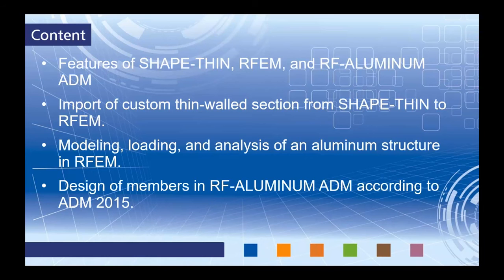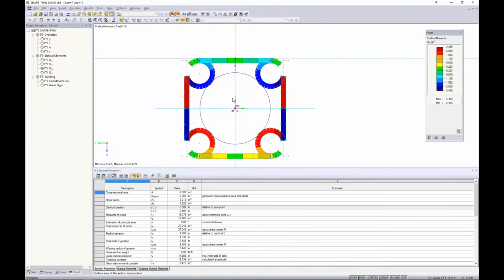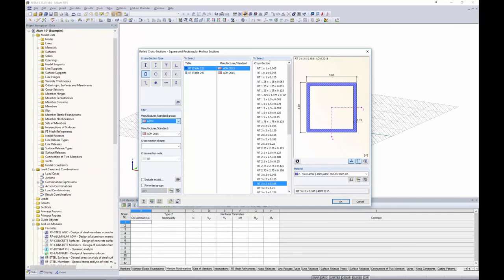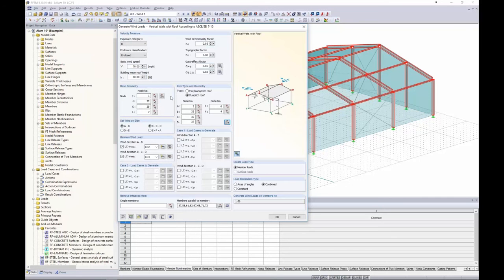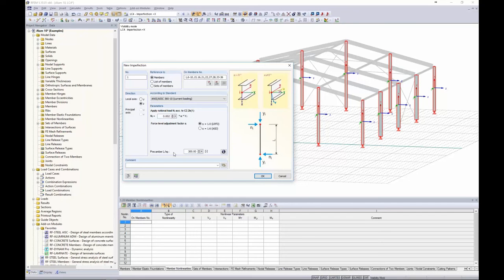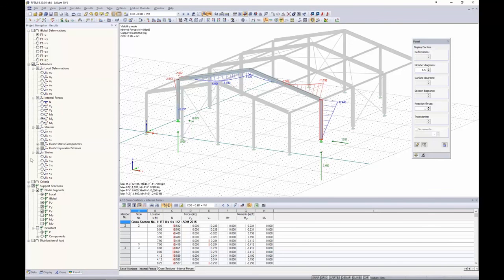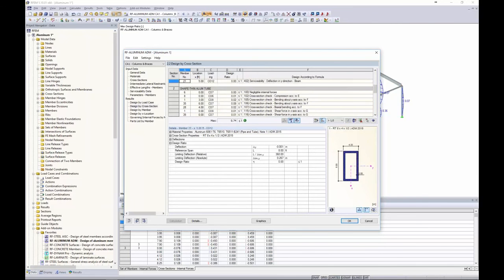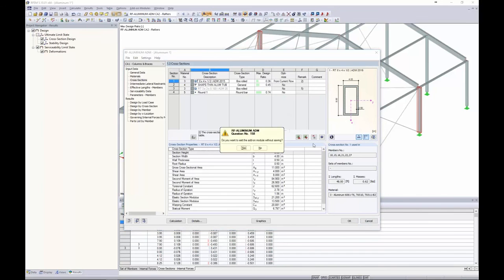[EN] Webinář | Návrh hliníkových konstrukcí podle ADM 2015 v programu RFEM a SHAPE-THIN (USA)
Obsah:
- Funkce modulu RF-ALUMINUM ADM a programu SHAPE-THIN
- Import uživatelsky zadaného tenkostěnného profilu z programu SHAPE-THIN do RFEMu
- Modelování, zatížení a analýza hliníkové konstrukce v programu RFEM
- Posouzení prutů v modulu RF-ALUMINUM ADM podle ADM 2015